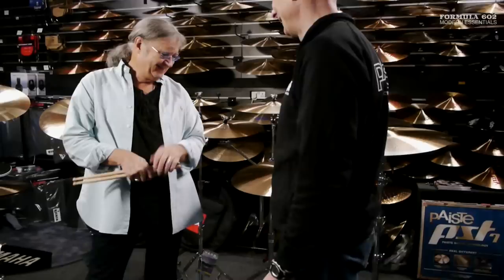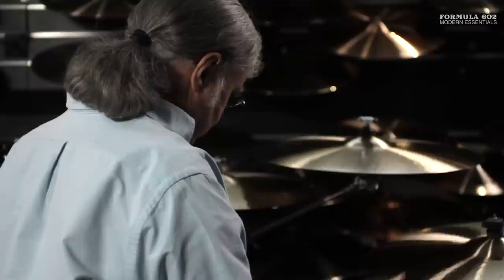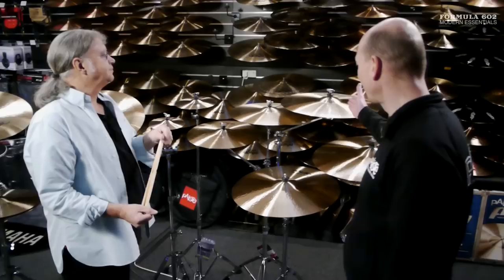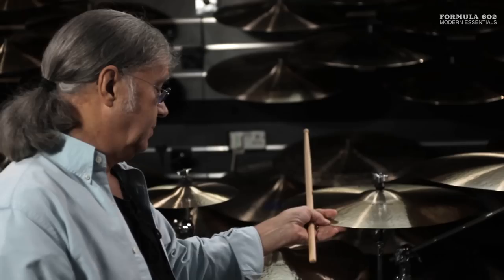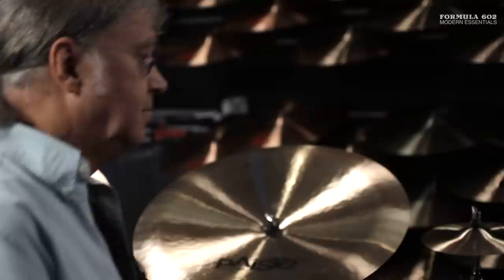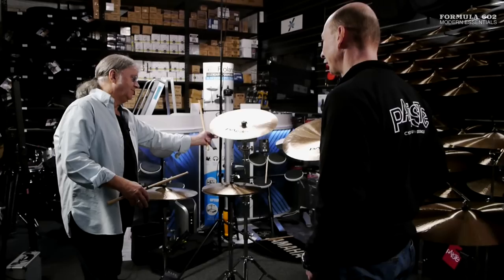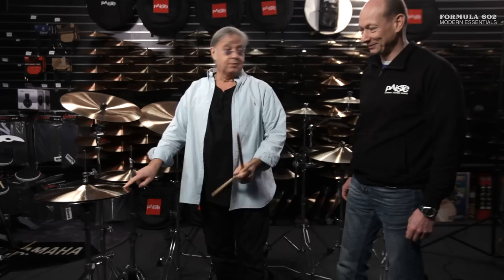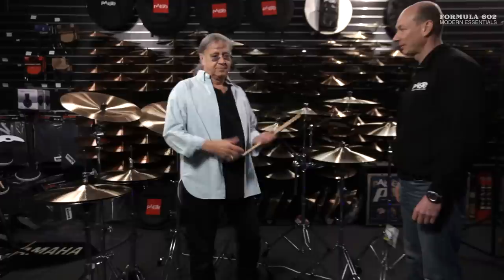Paiste Artist Impressions: IAN PAICE with Formula 602 Modern Essentials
Paiste AR manager Christian Wenzel heads over to London to catch up with Ian Paice of Deep Purple to run through some of the recent release from Paiste.

In this video Ian checks out the Formula 602 Modern Essentials.

FORMULA 602 MODERN ESSENTIALS

Forged from the legendary «602 Bronze» (CuSn20), offering a complete new wide and dynamic sound dimension, developed in close collaboration with Vinnie Colaiuta, handcrafted from start to finish by highly skilled Swiss craftsmen, conceived and executed according to Vinnie’s uncompromising sound concepts for a wide all-round application.

Formula 602 Modern Essentials cymbals combine the essence of the Formula 602 Classic Sounds models – transparency and stick definition – with the richness, warmth, darkness and a bit of complexity of the Signature Traditionals series besides providing slightly more pizzazz than its Classic Sounds siblings.

Available Models:

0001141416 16 FO 602 MODERN ESSENTIALS CRASH
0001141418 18 FO 602 MODERN ESSENTIALS CRASH
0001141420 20 FO 602 MODERN ESSENTIALS CRASH

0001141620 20 FO 602 MODERN ESSENTIALS RIDE
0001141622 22 FO 602 MODERN ESSENTIALS RIDE

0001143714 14 FO 602 MODERN ESSENTIALS HI-HAT
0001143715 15 FO 602 MODERN ESSENTIALS HI-HAT

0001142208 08 FO 602 MODERN ESSENTIALS SPLASH
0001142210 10 FO 602 MODERN ESSENTIALS SPLASH

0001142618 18 FO 602 MODERN ESSENTIALS CHINA
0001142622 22 FO 602 MODERN ESSENTIALS CHINA